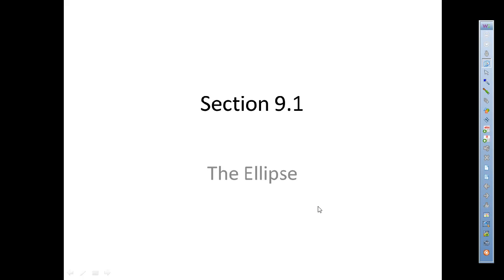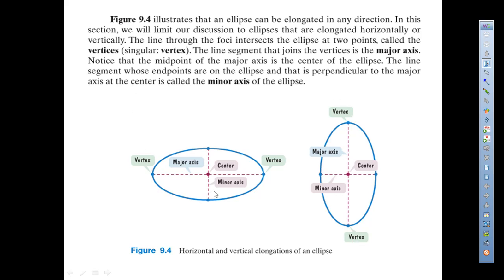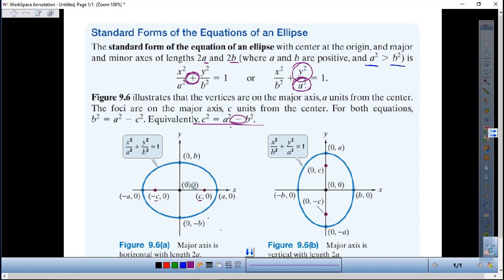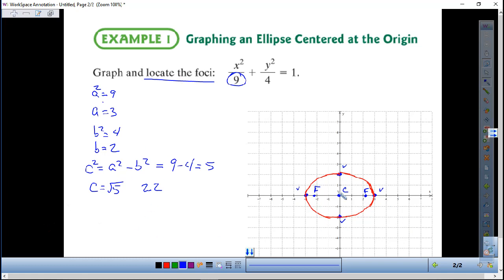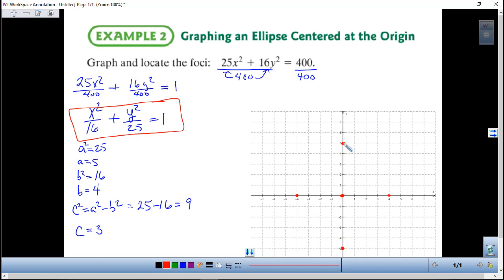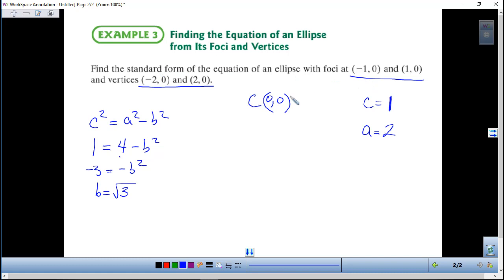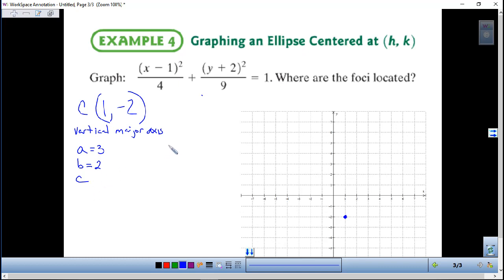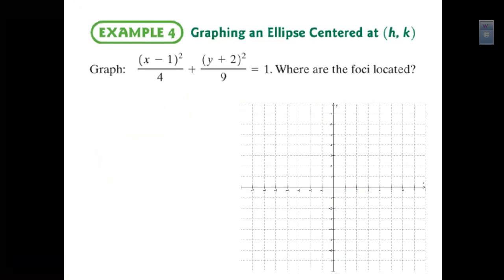Precal 9.1 Full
Intro to Conic Sections with Ellipses